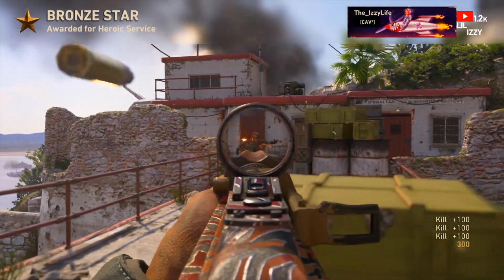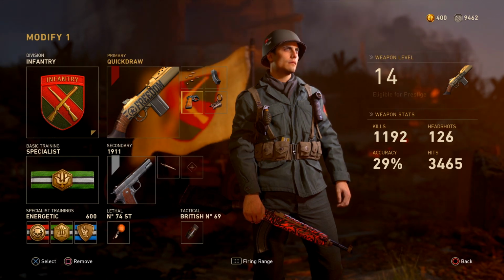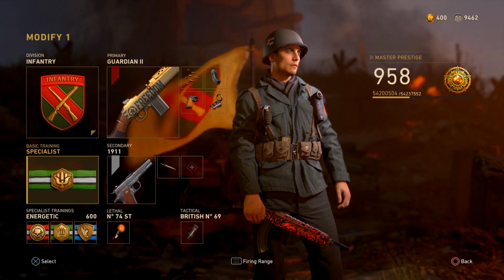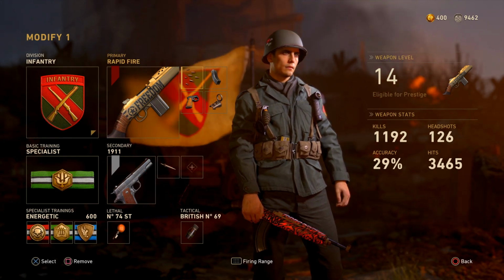The Full Auto M1A1 Carbine in COD WW2! (M2 Carbine Best class Setup)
The M1A1 Carbine in COD WW2 is a LASER! Now imagine if the M1A1 was FULL AUTO! That’s what you get with the M2 Carbine. The M2 Carbine in Call of Duty WW2 is very good, and we have a best class setup for you in this video. Give the M2 Carbine a try!

EVERYTHING I Use To Create: